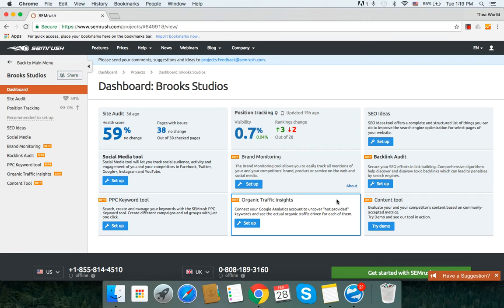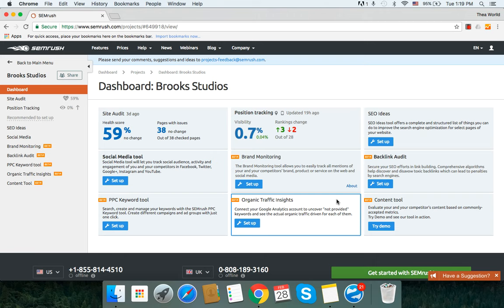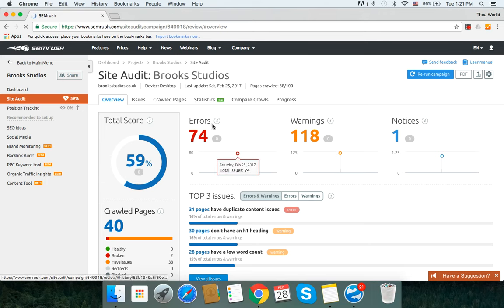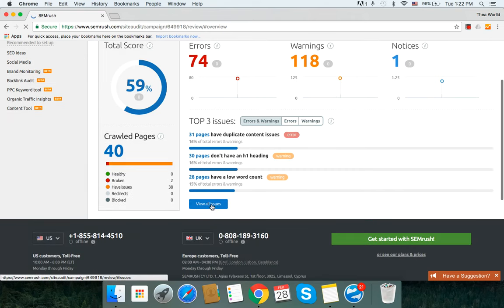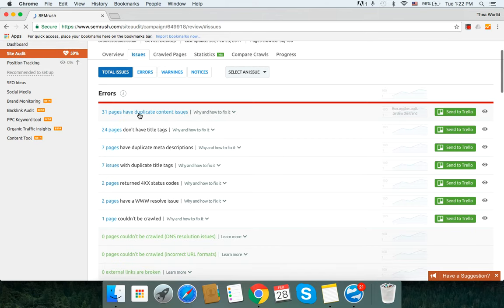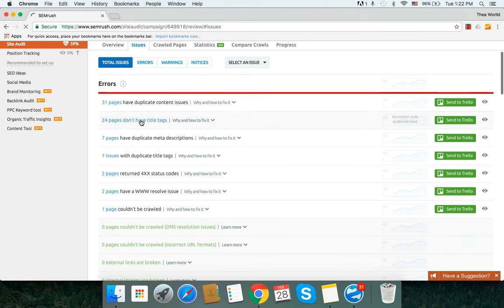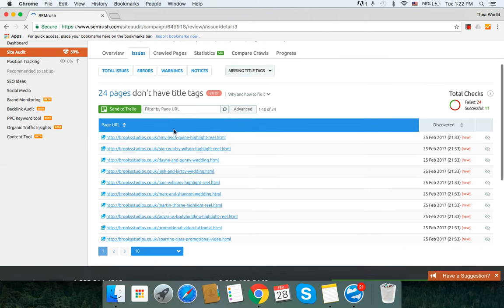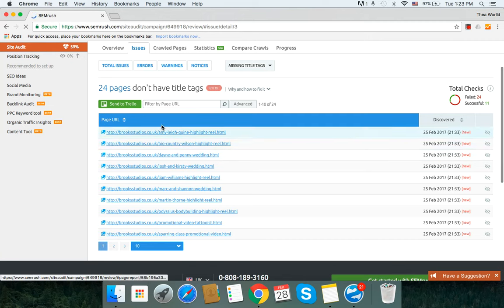How To Measure Your Website Health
After you've developed your website, you need to start measuring your performance.

You will need a tool called SEMRush

It's important to first ensure that your website doesn't have any errors. Google is a robot, it needs to know what your content is about. Next, people need to know what your links are about in search results in order to click on you web pages. Many developers miss this super important part. Make sure you check your website health, because without good health how will google show your web pages in search results?